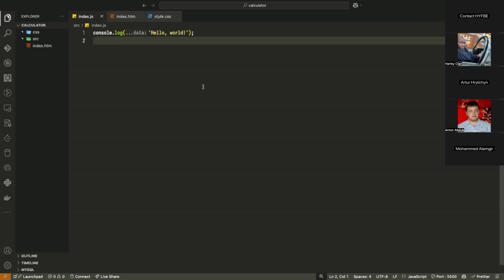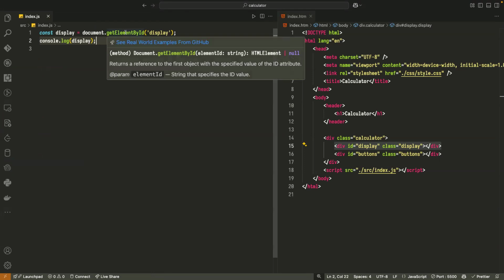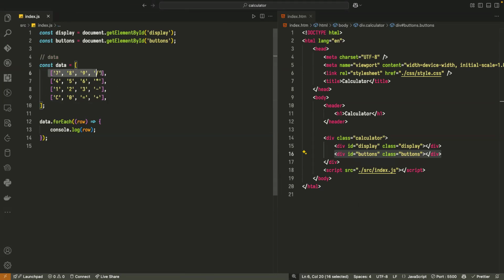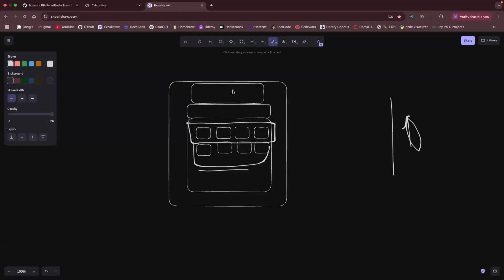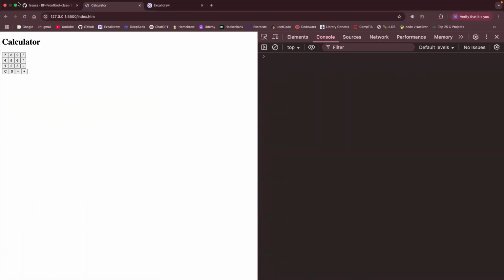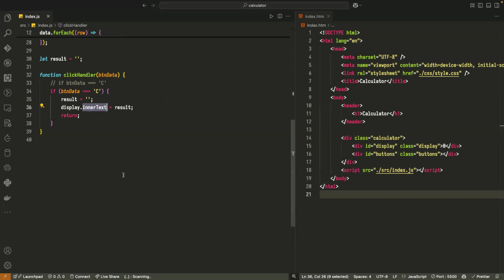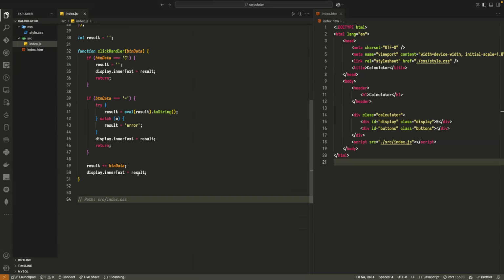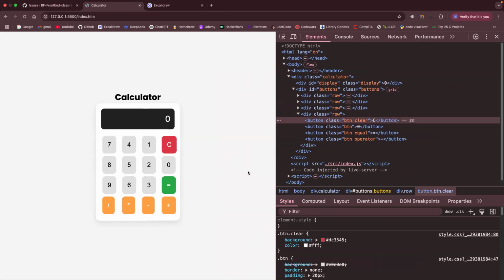bf 2025 welocme to js 8